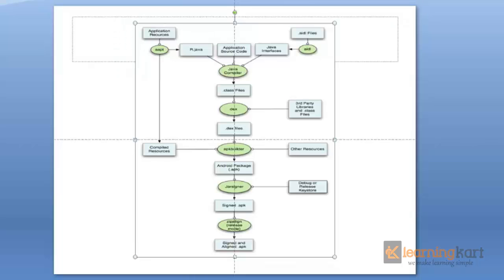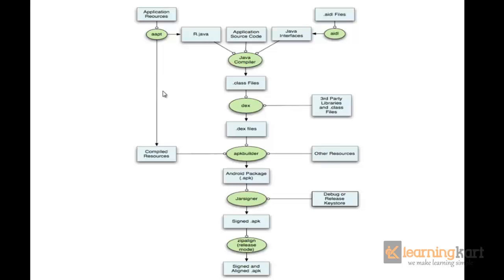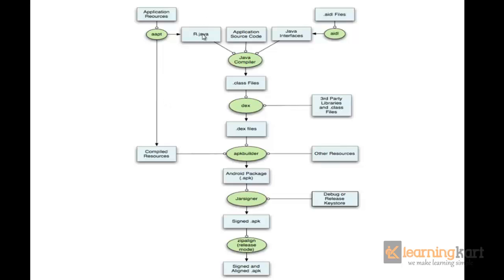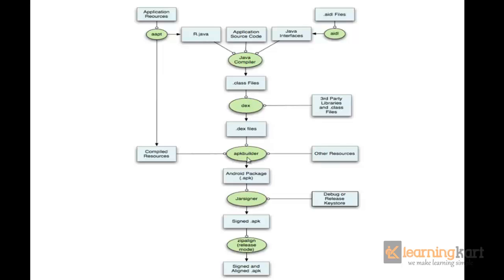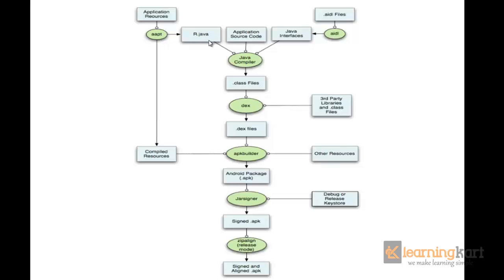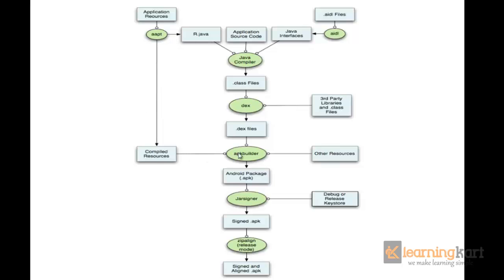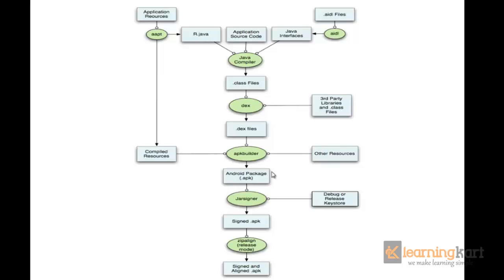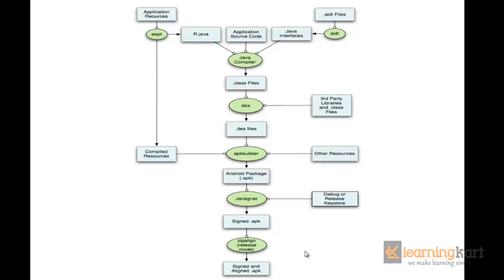How Android Apps work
Learn how Android Apps run .How the DVM manages the various apps run on the Android system. What is the process of compilation and final creation of the android apk file. Check out the lecture .